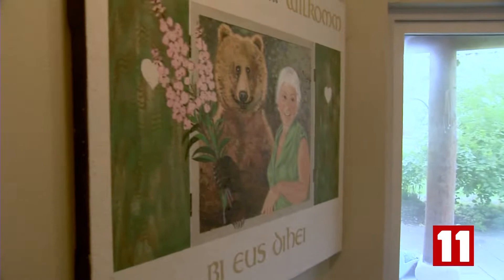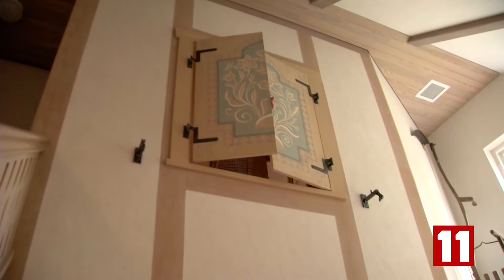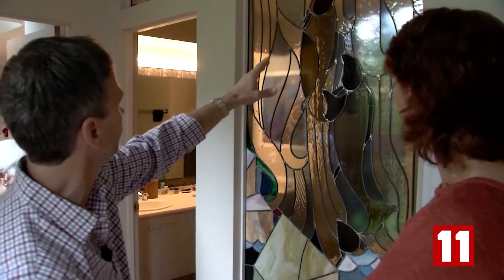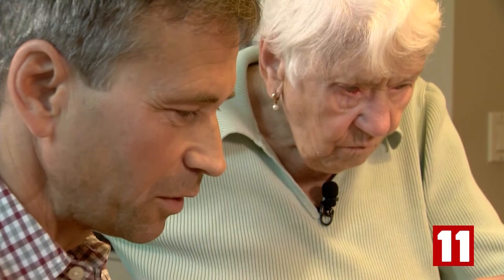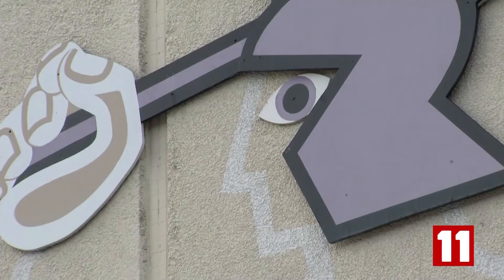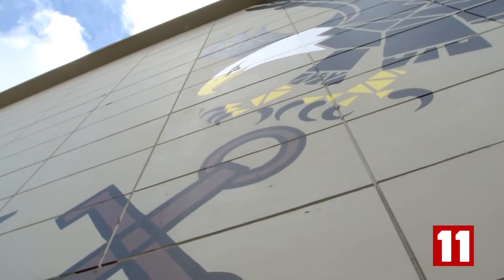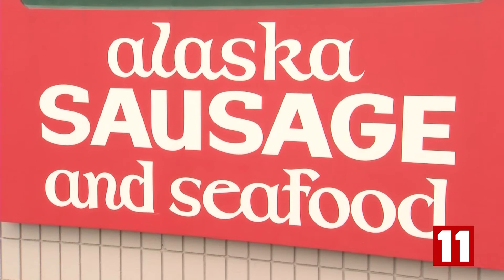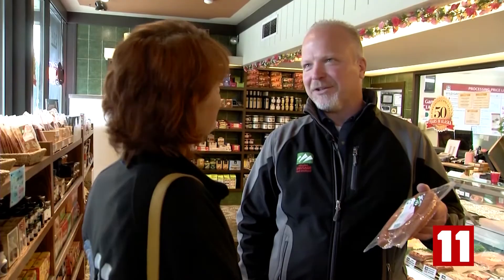Artist Icon Honored - Werner Stutzer PKG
Photojournalist: Kenneth William Kulovany
Reporter: Lauren Maxwell

Shot & Edited by: Kenneth William Kulovany